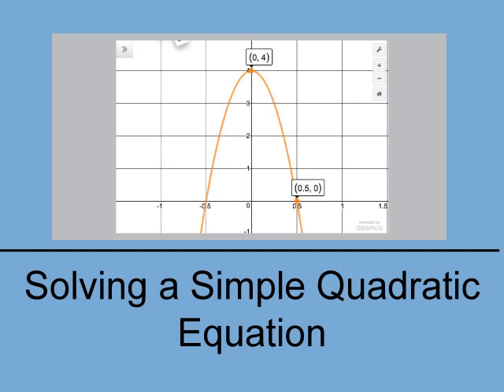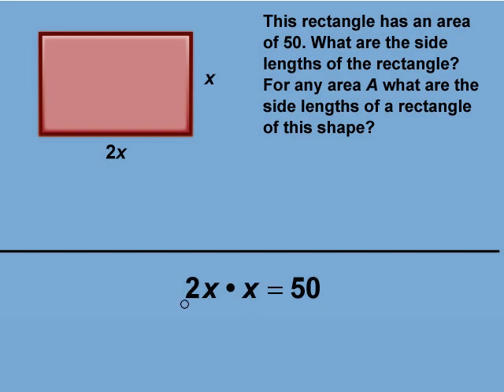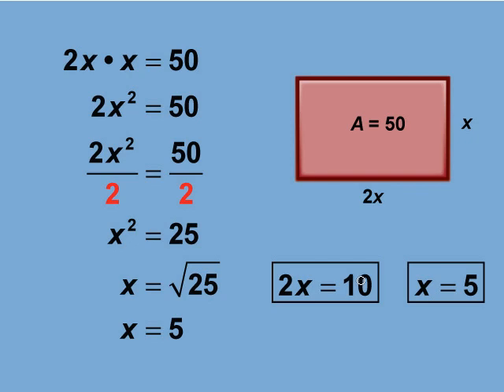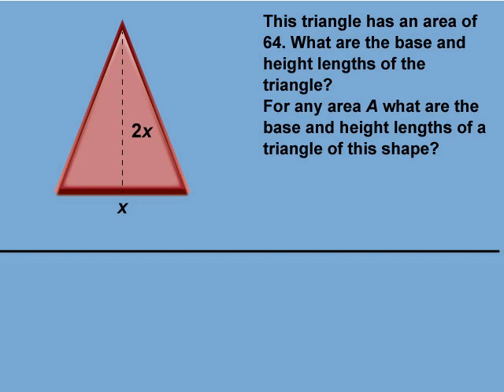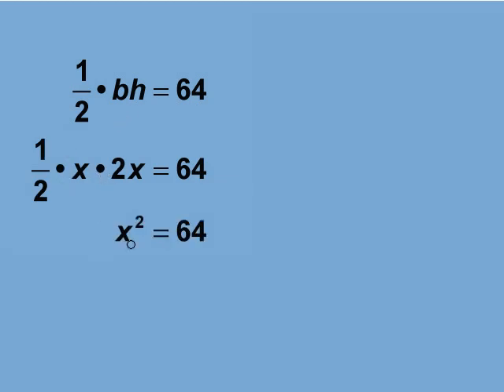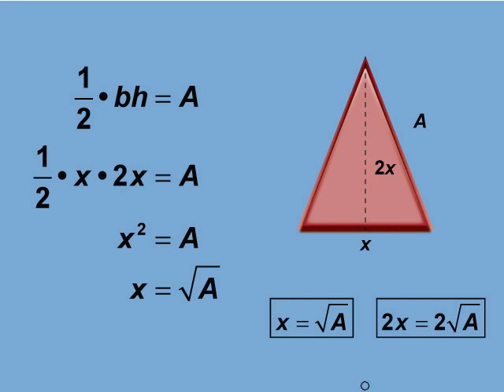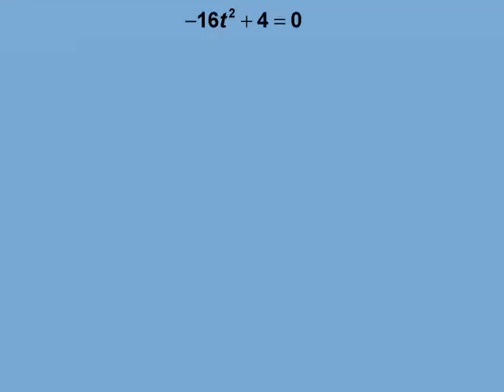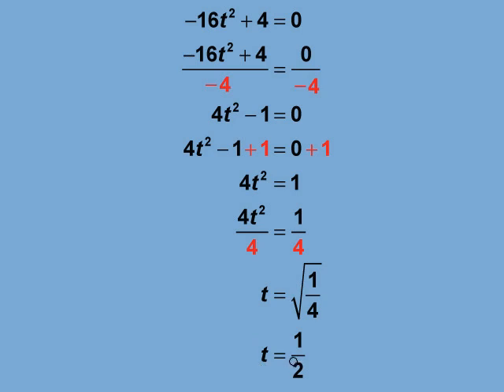Math Video Tutorial: Quadratic Equations and Functions: Video 3